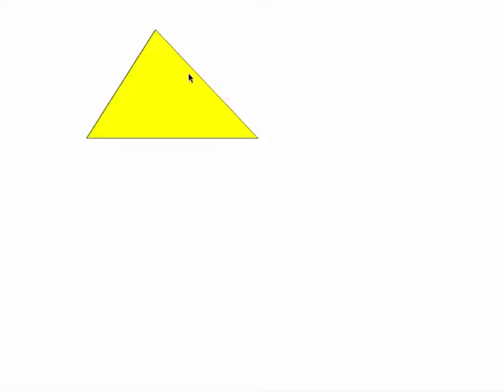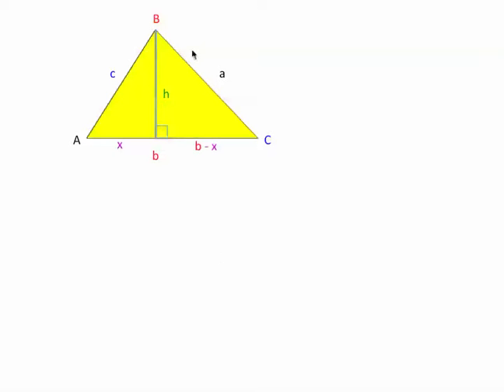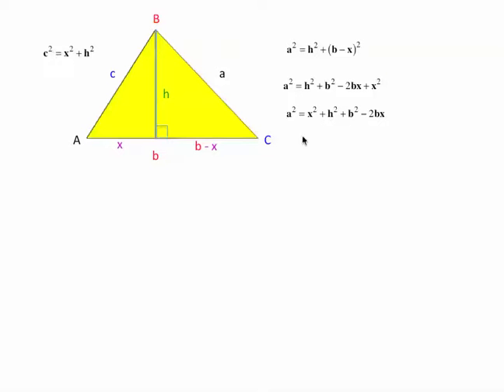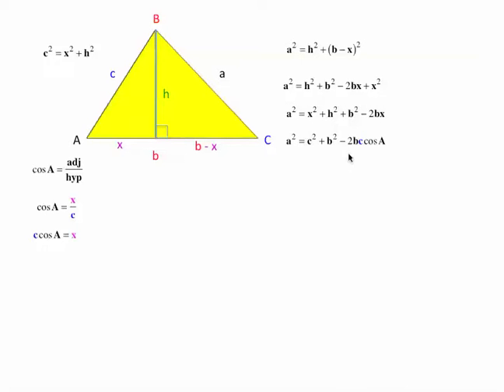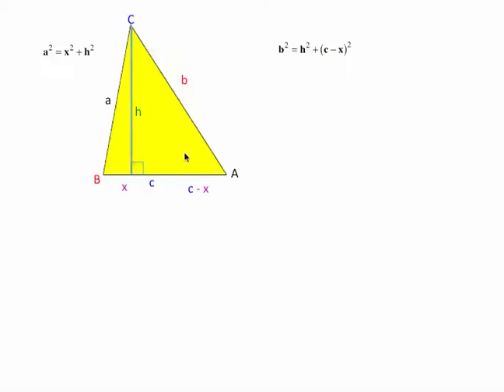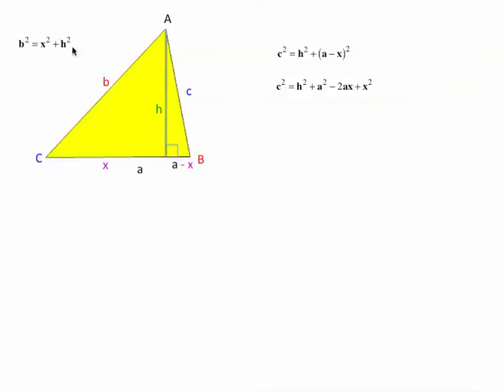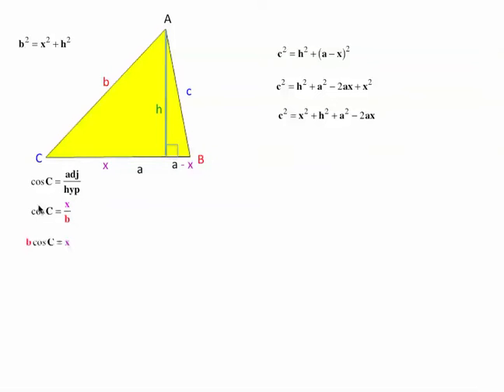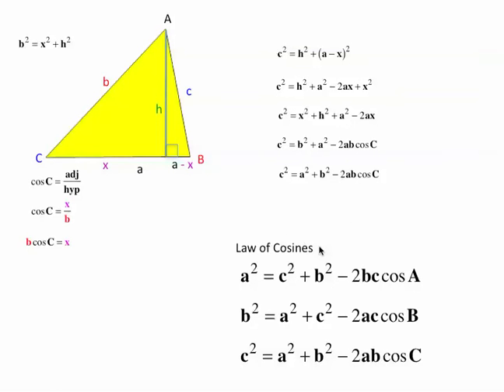Law of Cosines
Using trigonometry to find the missing sides or angles in a non-right angled triangle.